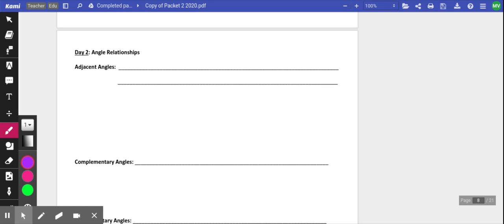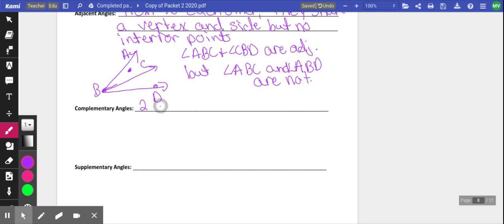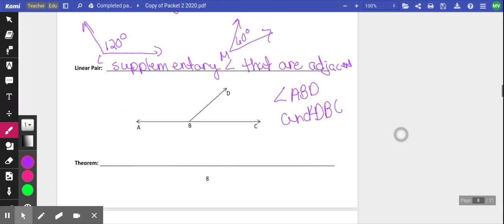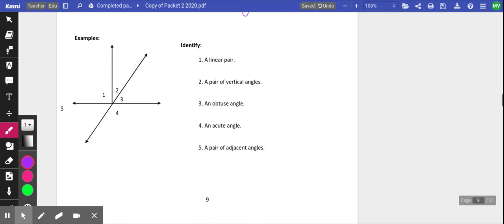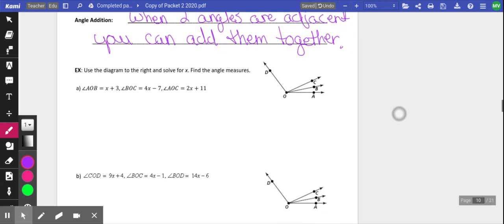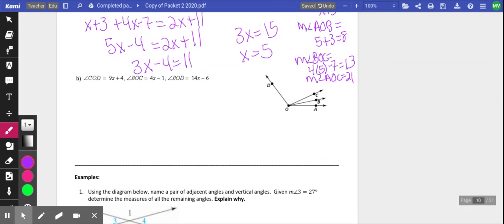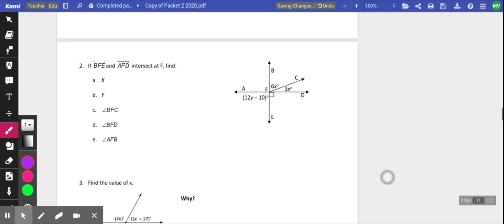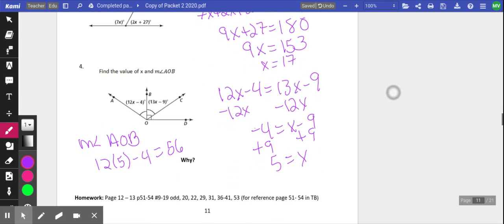G1.2.2 angle relationships